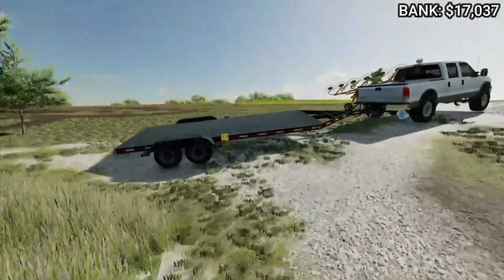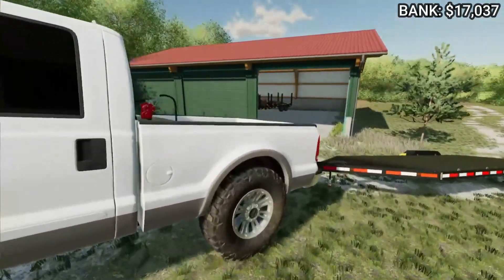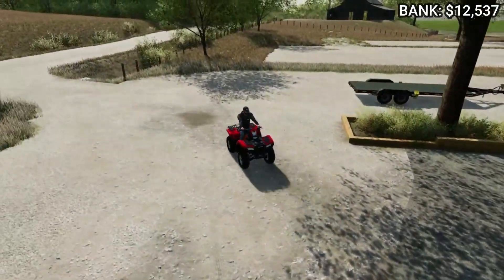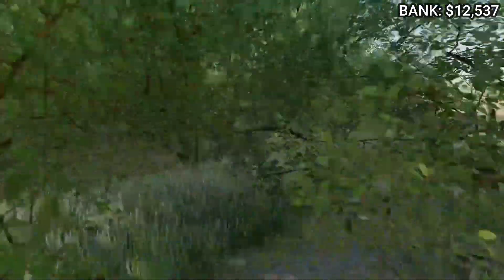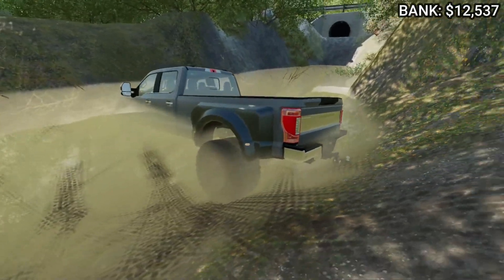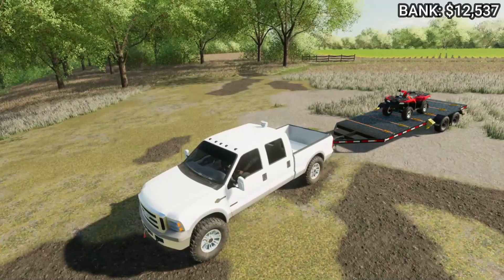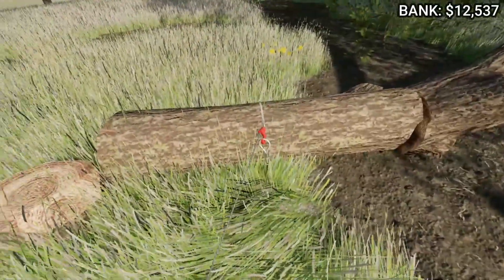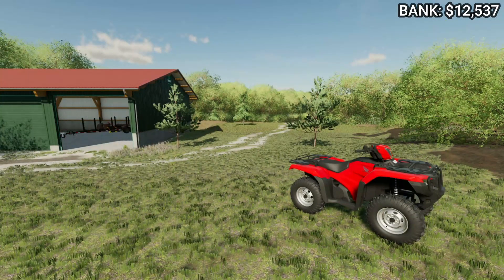Old Man WRECKS NEW Truck In River! We Bought A New Honda Foreman! | Farming Simulator 22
What is up you guys! In today's video we help rescue a truck that has been wrecked in a river and abandoned!